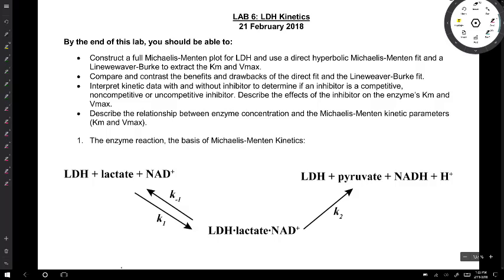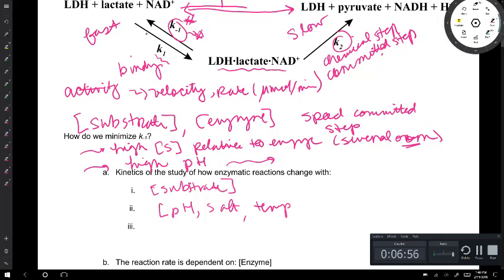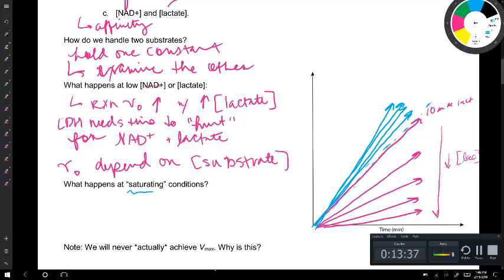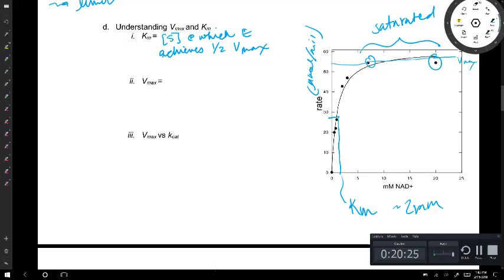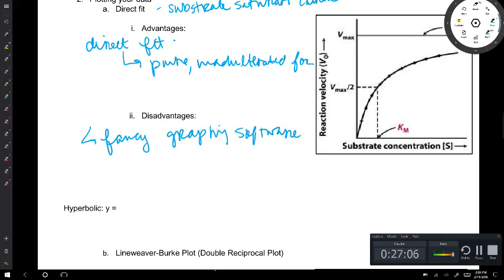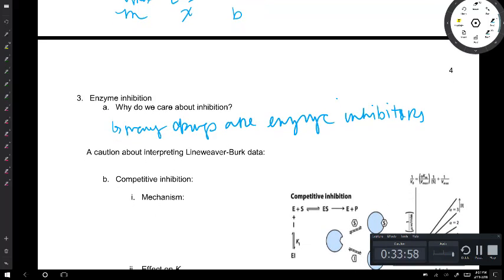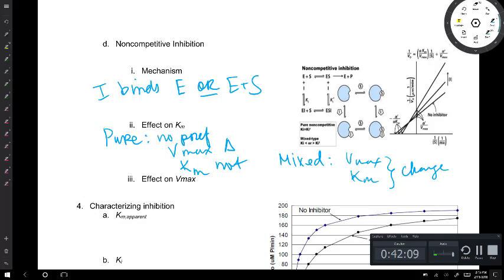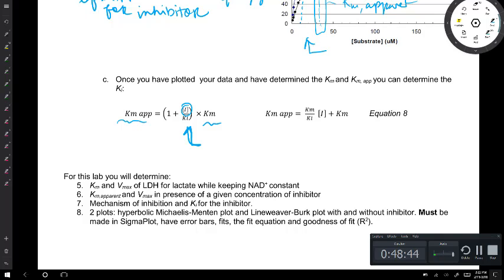Lab 6 Enzyme Kinetics